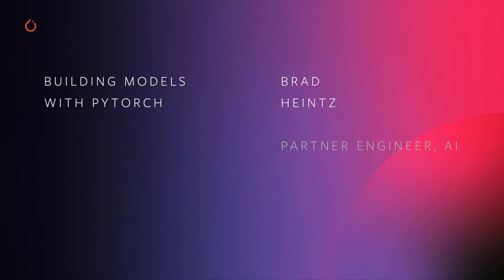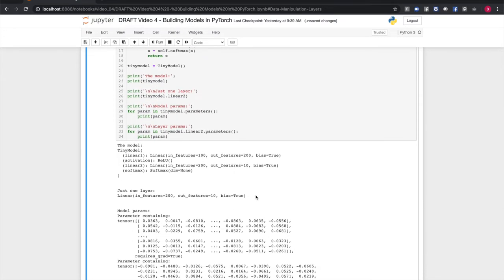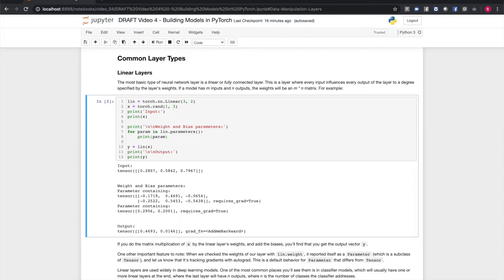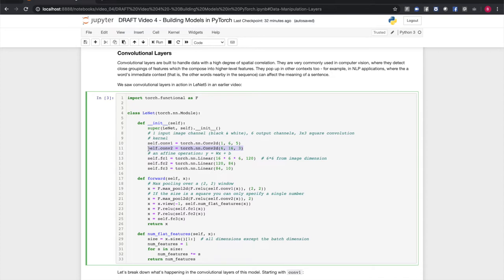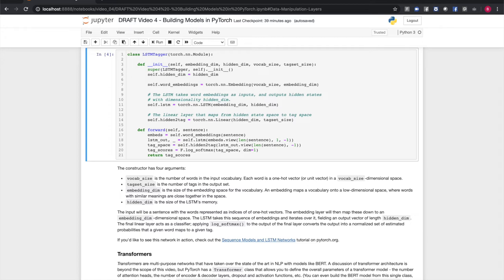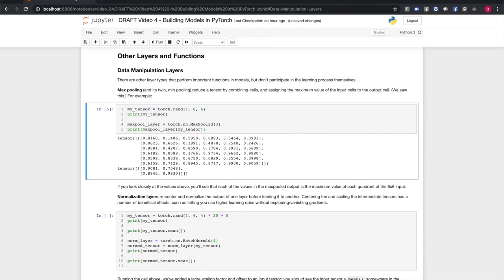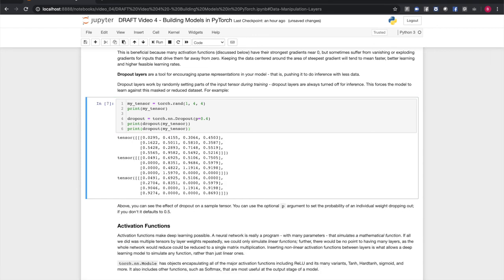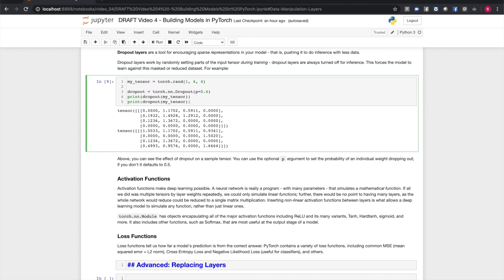Building Models with PyTorch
PyTorch comes with a rich set of tools for building machine learning models. This video will explain the Module class, which is the parent class of all PyTorch models; the Parameter class, a special kind of tensor representing learning weights in a Module; an overview of some of the common neural network layer types; and a sampling of other layer types and functions that are useful for building ML models.